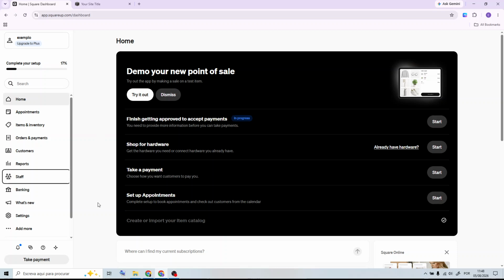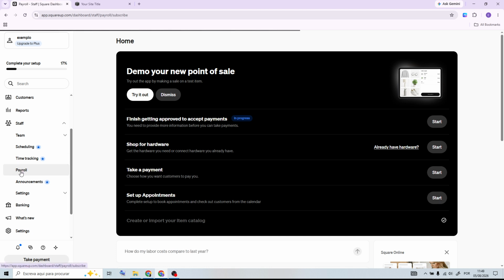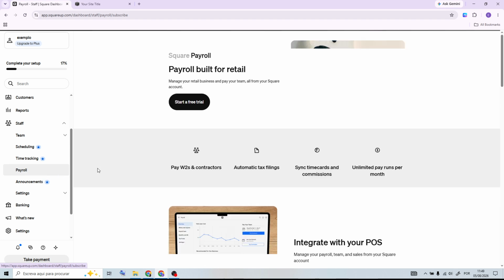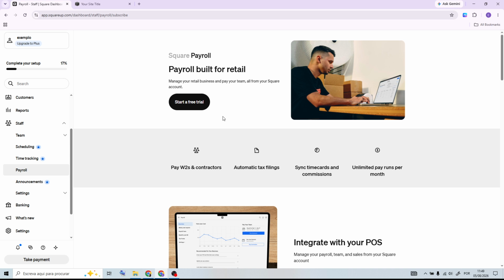HOW TO ADD A TEAM MEMBER IN SQUARE DASHBOARD (STEP-BY-STEP GUIDE 2026)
How to add a team member in Square Dashboard in 2026.

In this step-by-step tutorial, you'll learn how to add a new team member in Square Dashboard and configure their profile, permissions, and access settings. This beginner-friendly guide covers employee invitations, roles, permissions, locations, personal information, passcodes, payroll options, account access, and common team management issues.

In this video, you'll learn:

How to add a team member in Square Dashboard

How to create a new employee profile

How to choose location access

How to set up passcodes and account permissions

How to send and manage team member invitations

Common Square team member setup issues and how to fix them

This tutorial is beginner-friendly and perfect for small business owners, managers, retailers, restaurants, service businesses, and Square users who want to manage employees and team access efficiently.